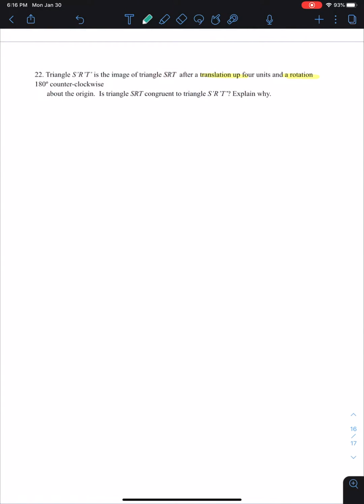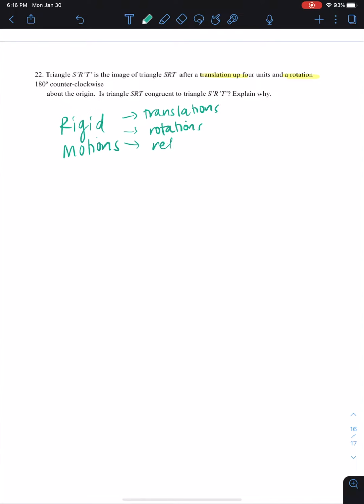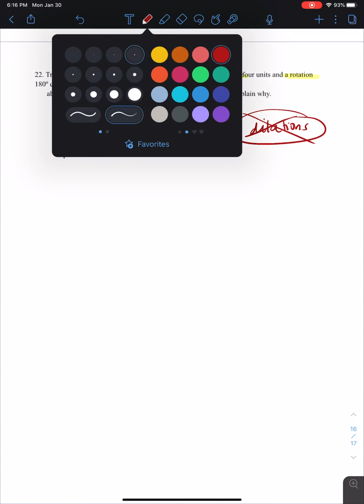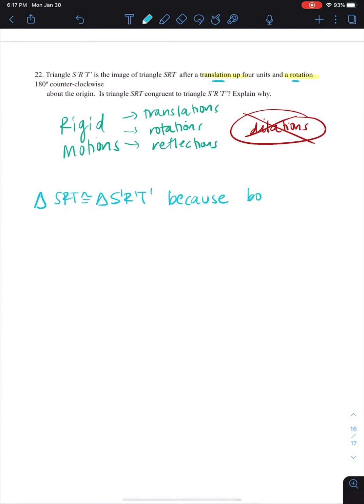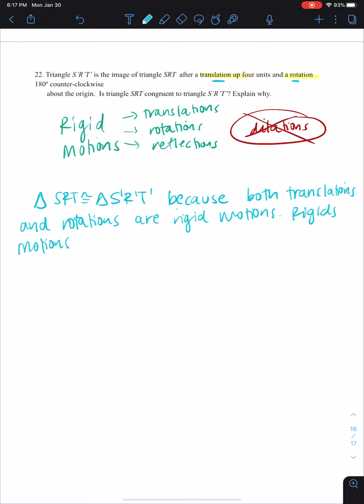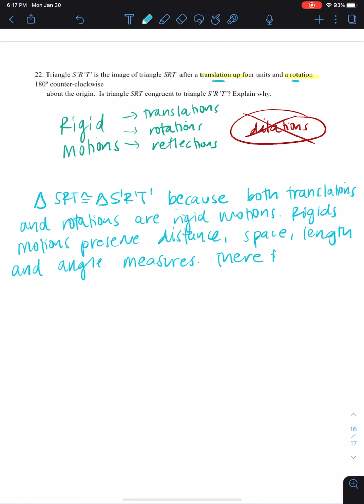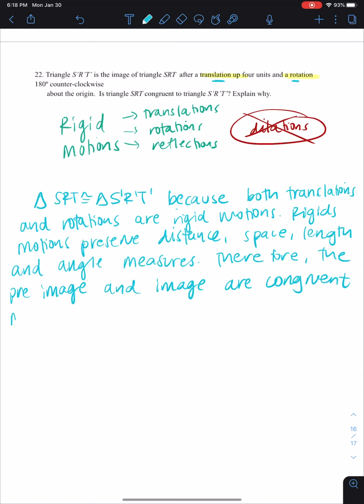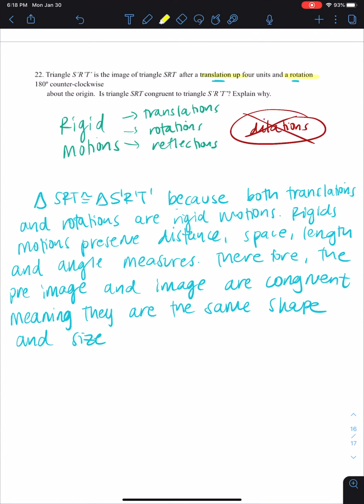Geometry Midterm Question 22